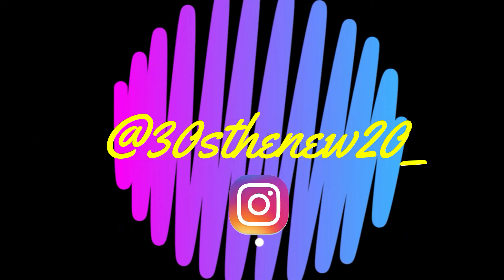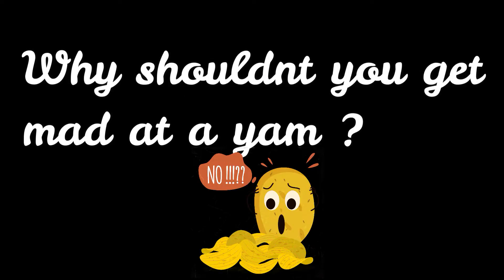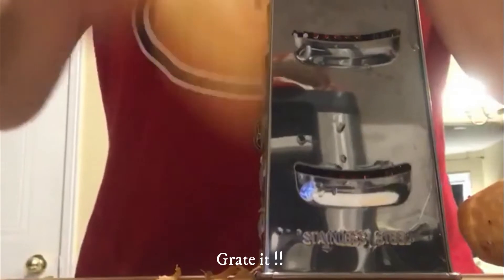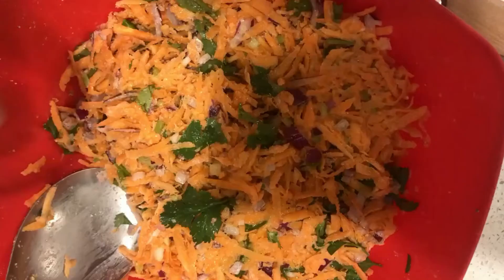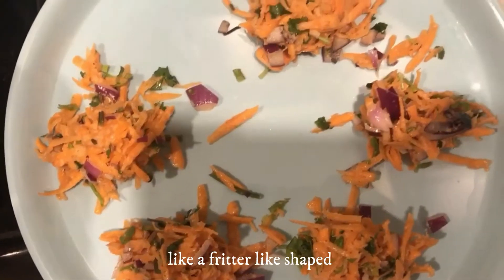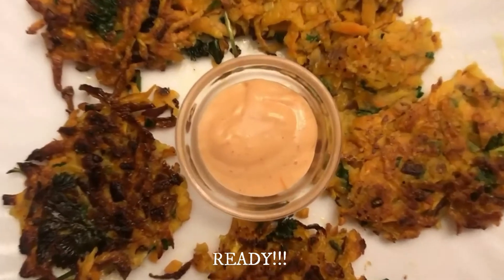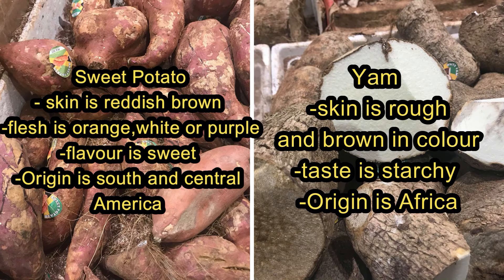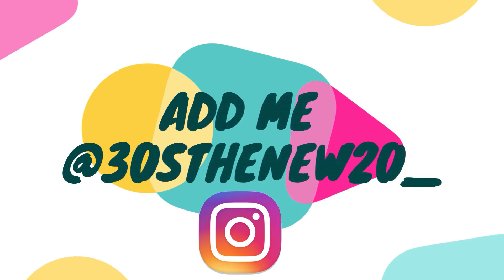Easy, Quick & Fun Sweet Potato Fritters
Hello Everyone ,
This is my 3rd cooking challenge ! It is a yum snack , so easy and quick to make ! I thought I will scrape this recipe but I realized its sooo good and not cool to not share ~ try it and tell me how you like it !

See ya in my next one ~